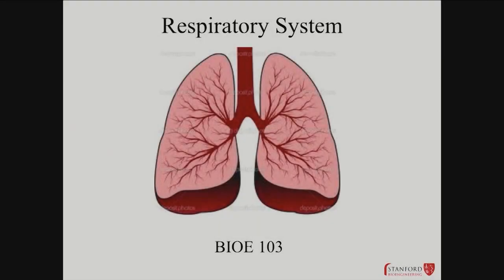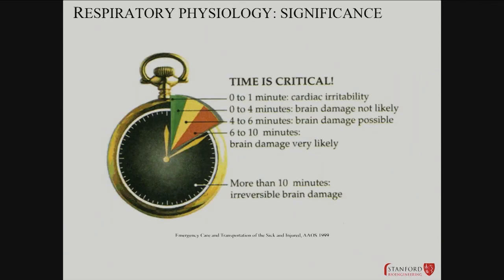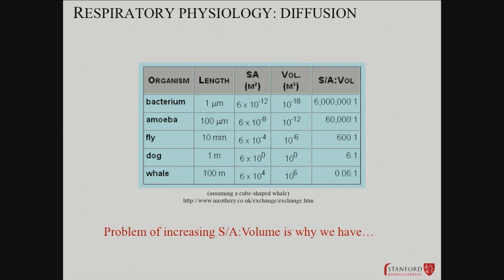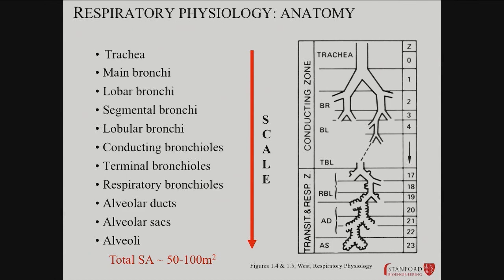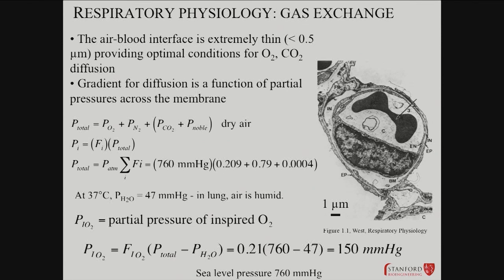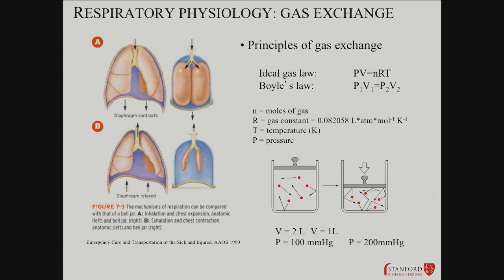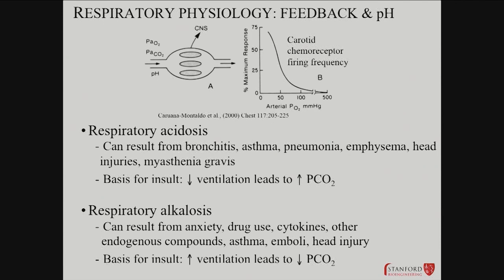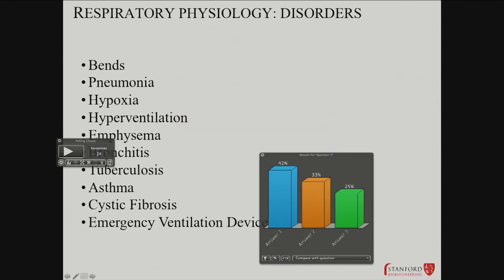05062014 a FullVideo